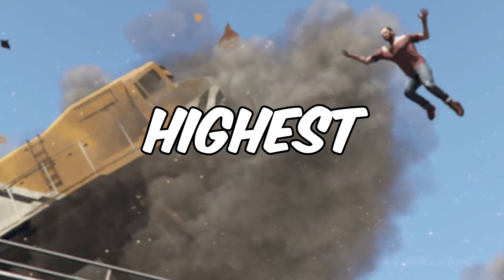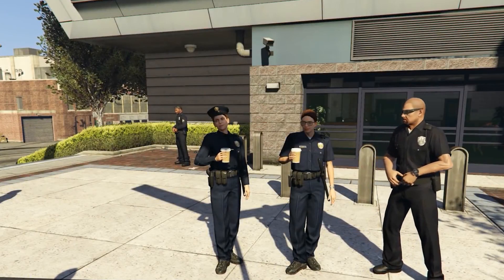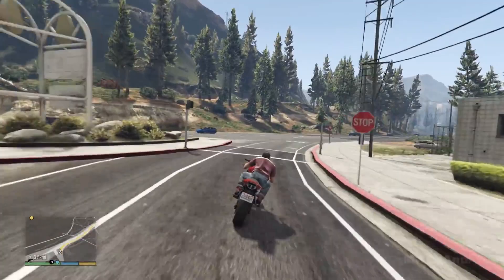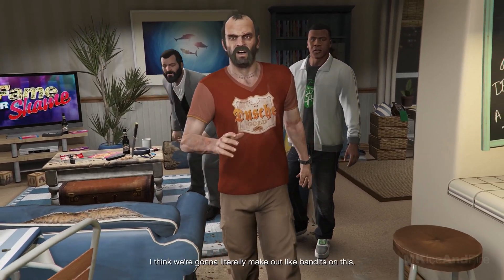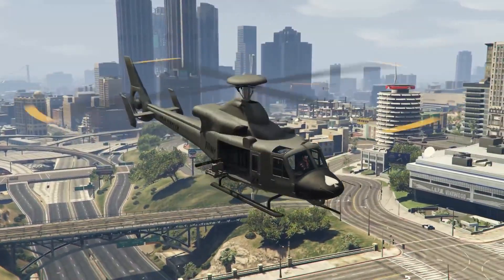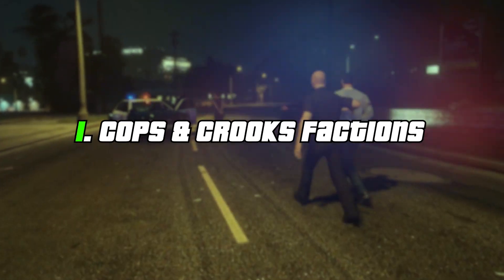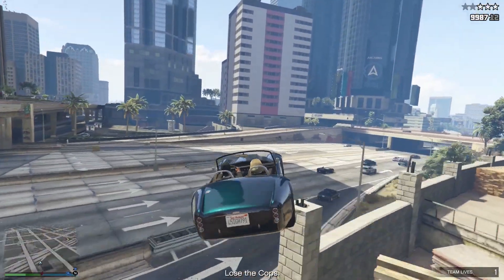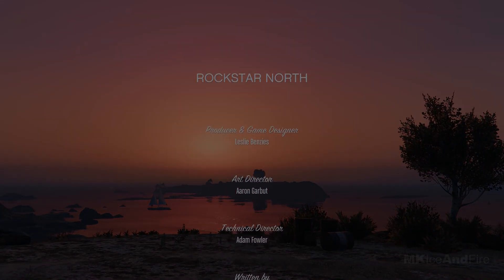Absolutely EVERYTHING That Was Removed From GTA V (2023)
Hey everyone, I'm Daniel and in the following video you're gonna see absolutely everything that was cut from GTA V. I wish health and all the best to all of you, new videos are on the way ;-)
0:00 Intro
0:33 The Story
2:09 The Characters
4:49 The Open World
9:46 Weapons
10:44 Vehicles
13:02 Sound
15:37 Online
18:45 Others
21:24 Outro
Sources:
Music used in this video (in order):
1. GTA V - Welcome to Los Santos Soundtrack - Intro/Theme song
2. Grand Theft Auto [GTA] V - Bury The Hatchet (Ludendorff) Mission Music Theme
3. GTA V - Introduction Theme [REMASTERED & EXTENDED]
4. Grand Theft Auto [GTA] V - Three's Company Mission Music Theme
5. Grand Theft Auto [GTA] V - The Ballad of Rocco | Father/Son Mission Music Theme
6. Grand Theft Auto [GTA] V - Hood Safari Mission Music Theme
7.Grand Theft Auto [GTA] V - I Fought The Law... Mission Music Theme